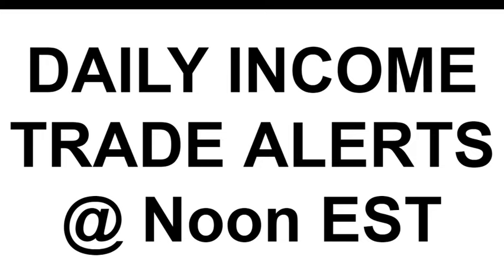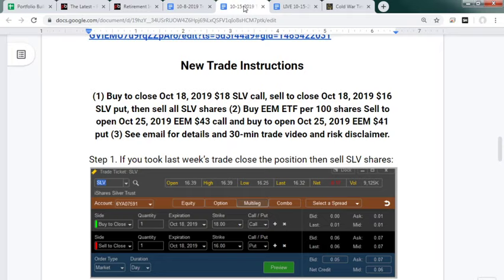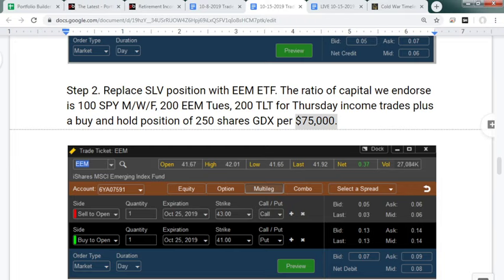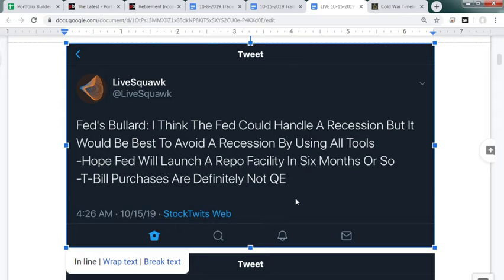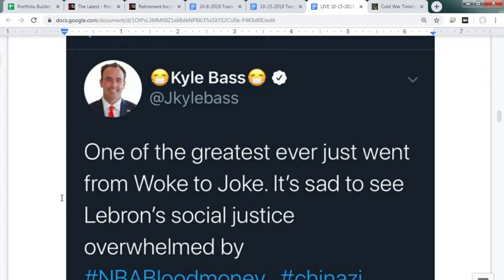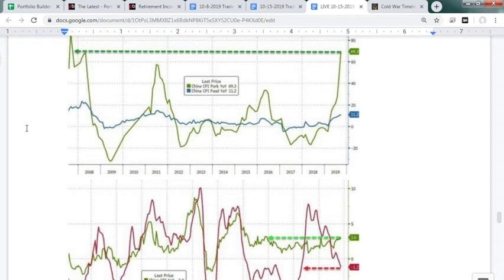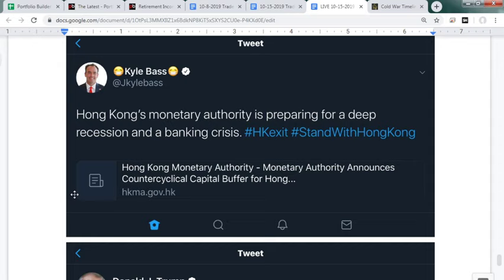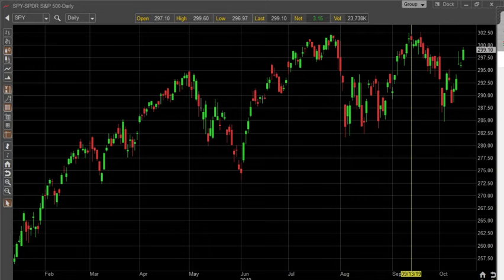Classic 'Smash and Grab' Emerging Markets EEM for +20% Gain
GRAB BOOTCAMP AND ADVISORY FOR ONLY $997 BI MONTHLY 16 payments